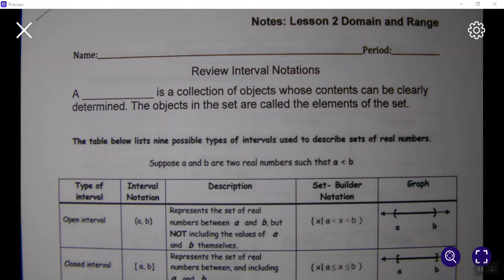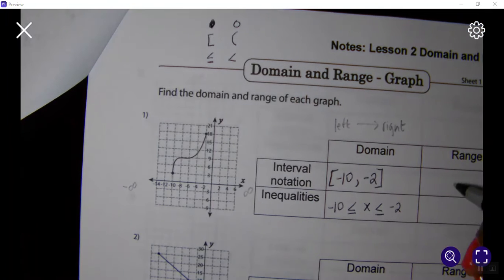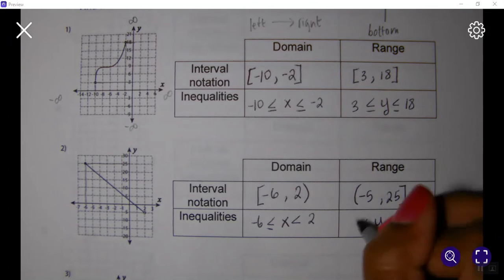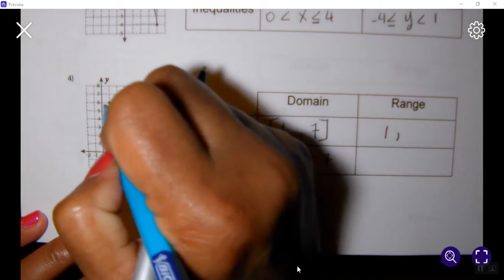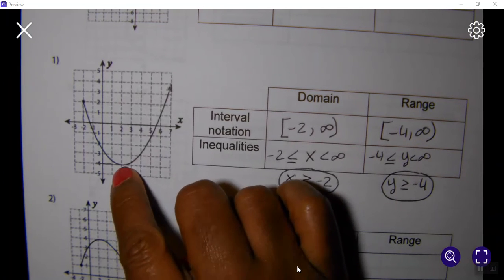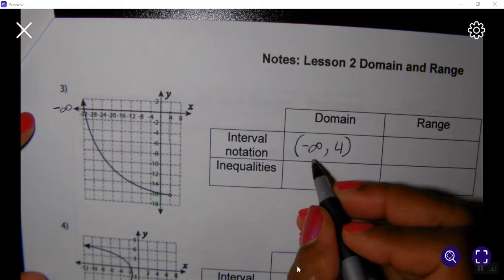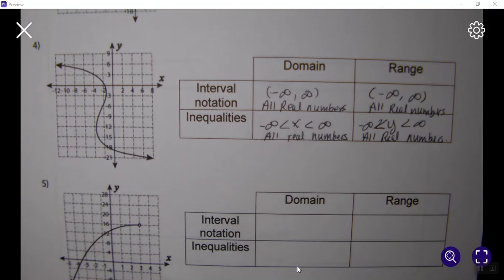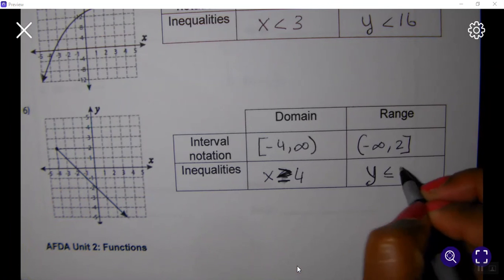Unit 2 Lesson 2 Domain and Range